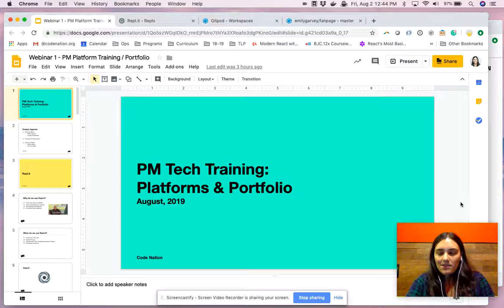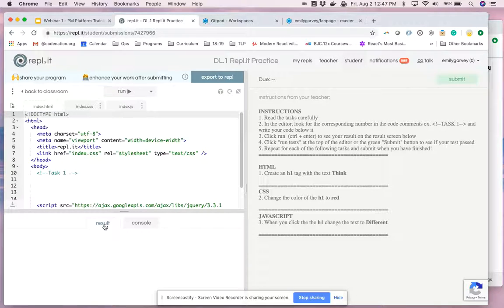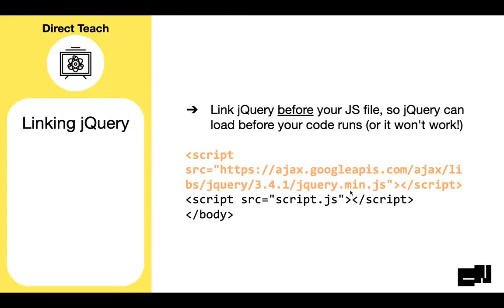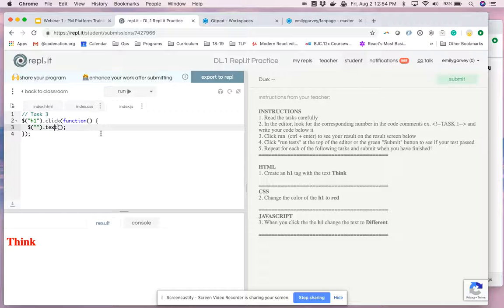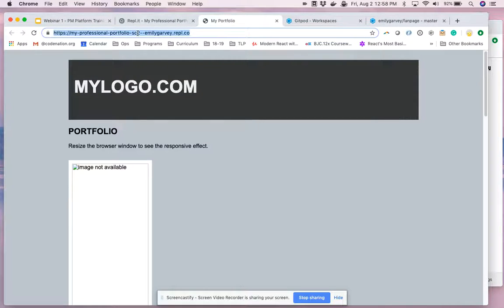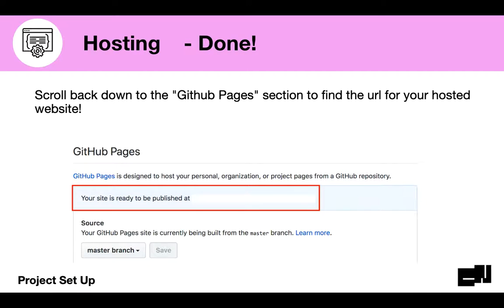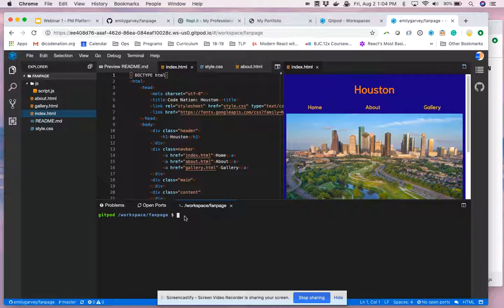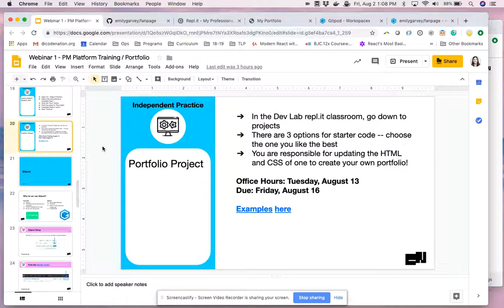Webinar 1 - PM Tech Training 19-20 - FLW Platforms & Portfolio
Introduce Repl.it
Repl.it Signup
Linking Stylesheets

Introduce Portfolio project

Introduce Gitpod
Gitpod Setup
Git commands